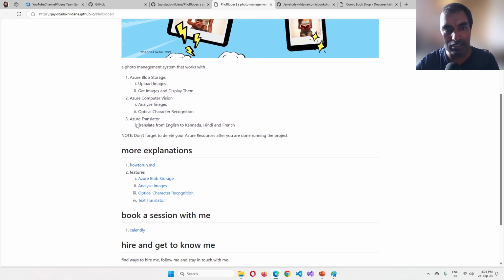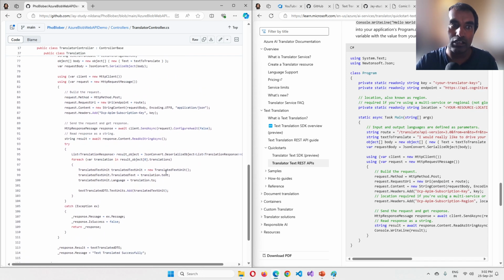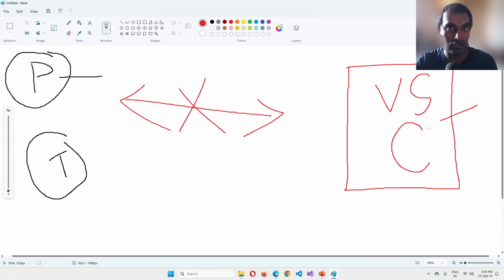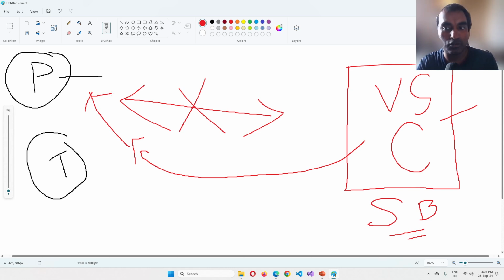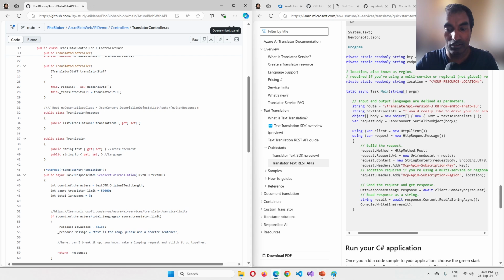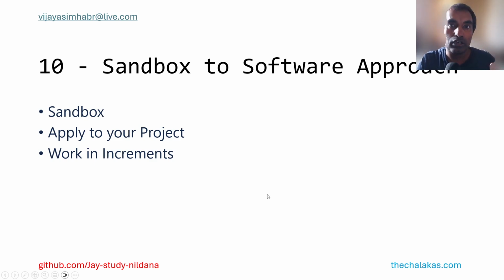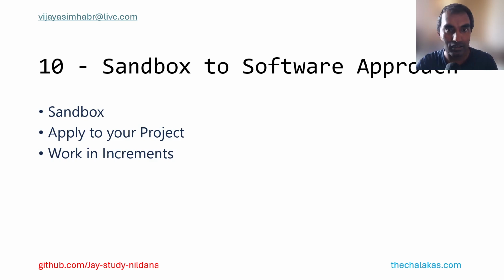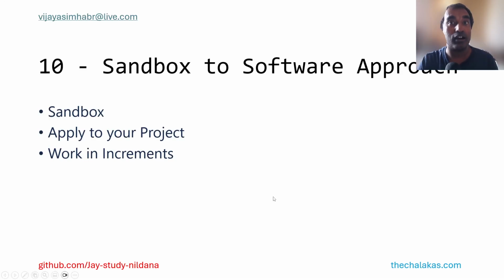Web API .NET Basics - Video 10 - Sandbox to Software Approach